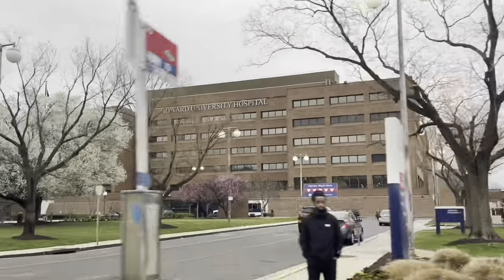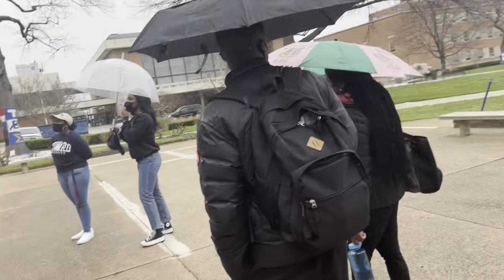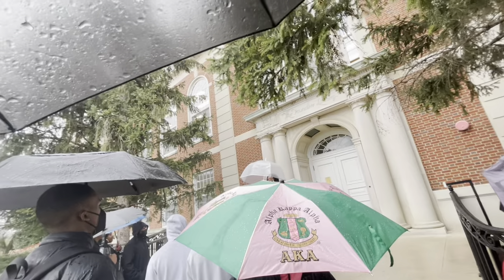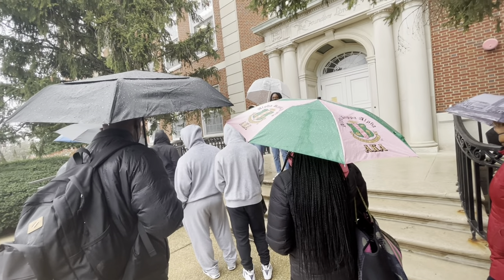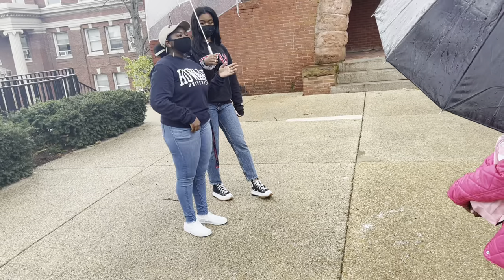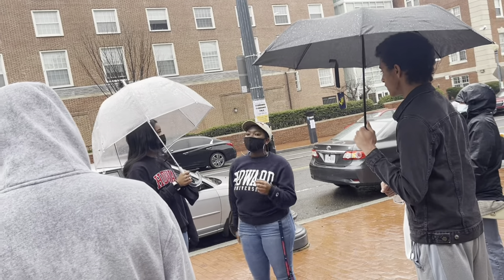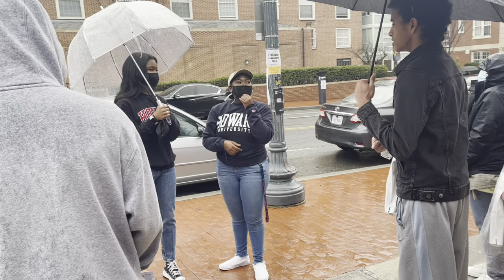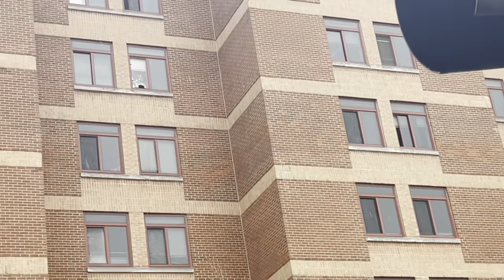Howard University College Tour